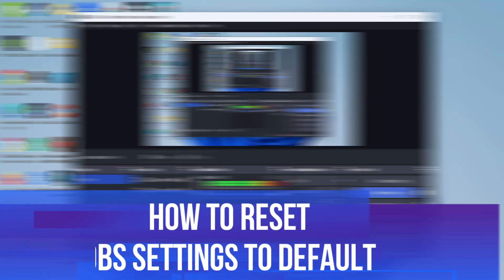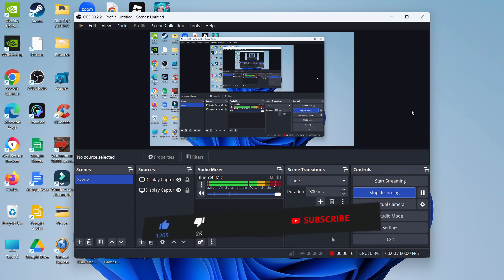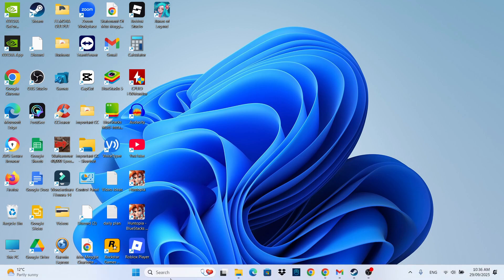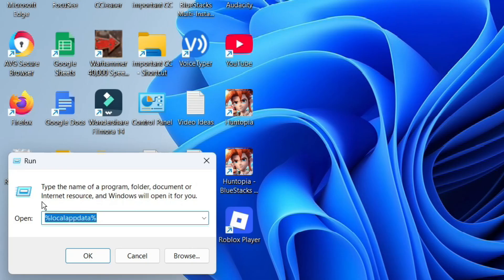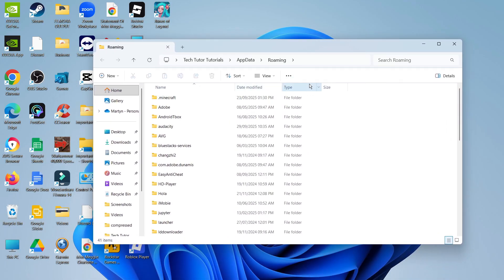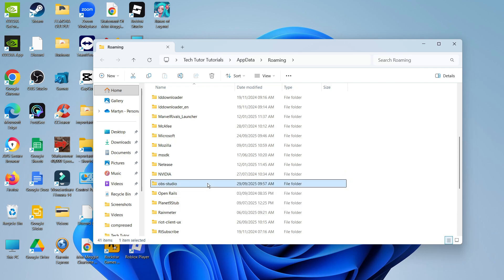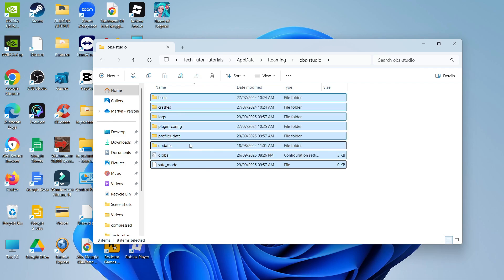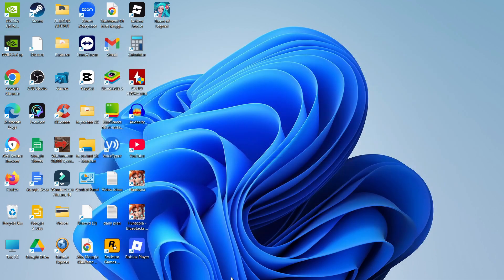How To Reset OBS Settings To Default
Need to fix OBS Studio fast? 🔄 In this easy tutorial, you’ll learn how to reset OBS settings to default and restore all your configurations back to factory settings. Whether OBS is lagging, crashing, or you’ve changed too many options, this step-by-step guide will help you clear everything and start fresh—perfect for streamers, gamers, and anyone recording with OBS on Windows 10 or Windows 11. Follow along to troubleshoot common OBS problems, fix audio or video glitches, and get your streaming setup working like new. No experience needed—just simple, effective solutions for your tech headaches! 🎥💡

Thanks!